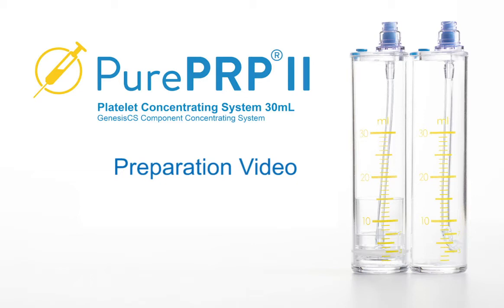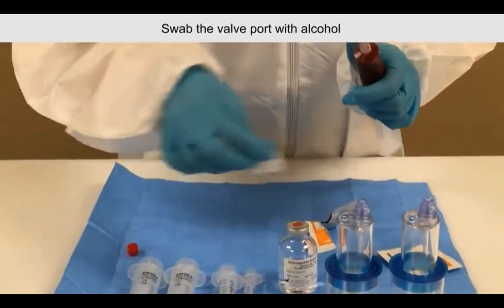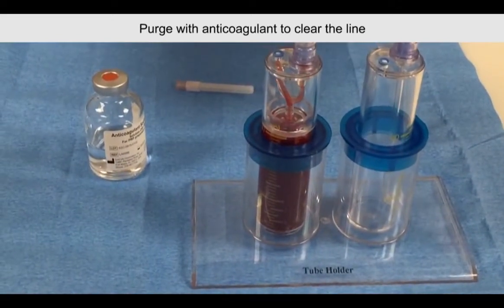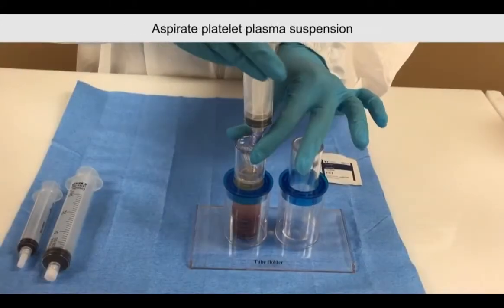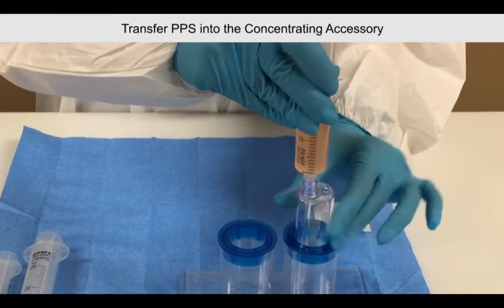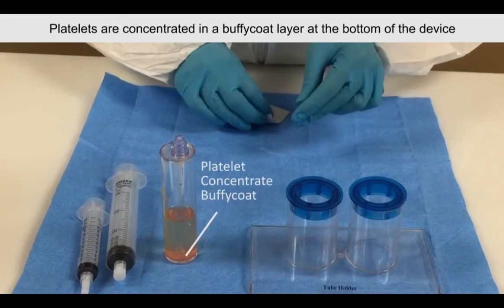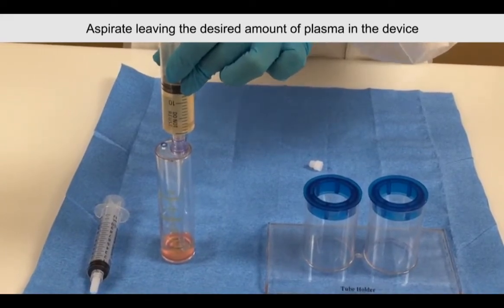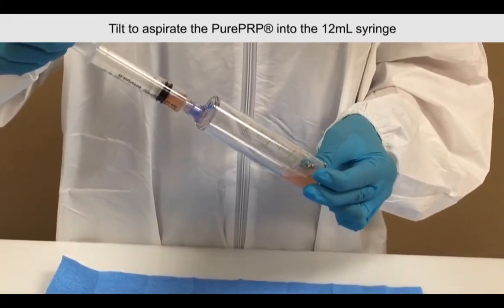PurePRP® II Platelet Concentrating System 30ml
PurePRP® II Platelet Concentrating System 30ml Processing Video